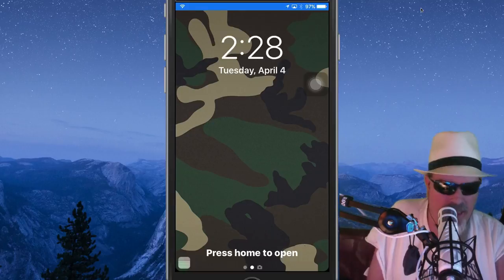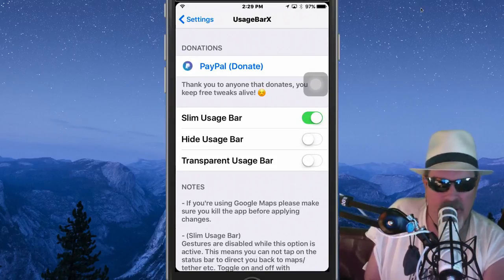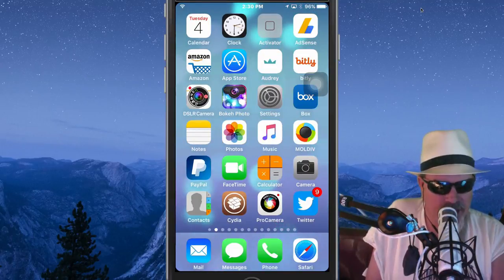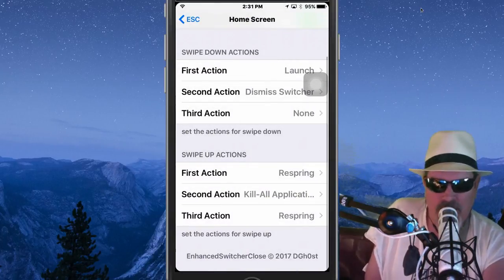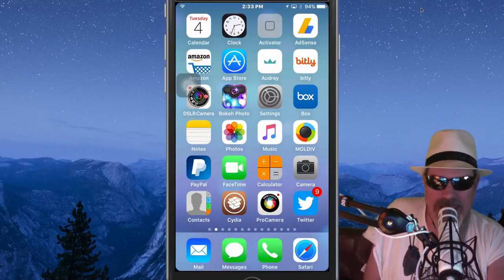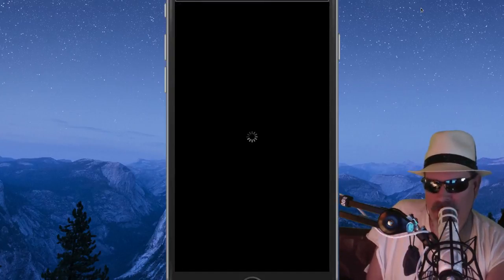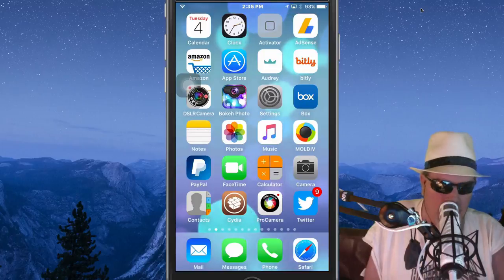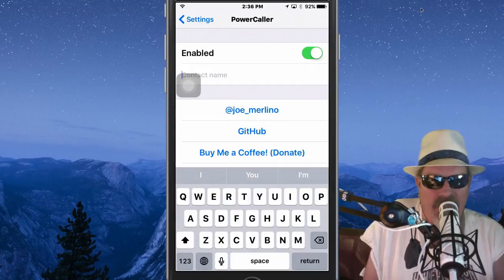Top Five FREE Cydia Tweaks iOS 10 - 10.2 Yalu Jailbreak April 4, 2017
Connect Socially!

Licensor's Author Username:
OutLoudMusic

Licensee:
iPhonecaptain

Item ID:
6592128

Purchase Date:
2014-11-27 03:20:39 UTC